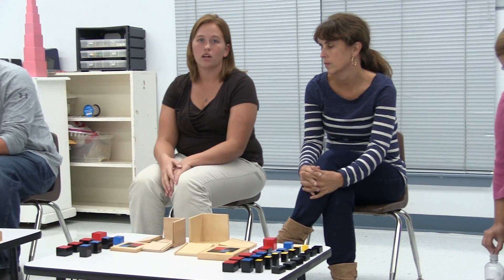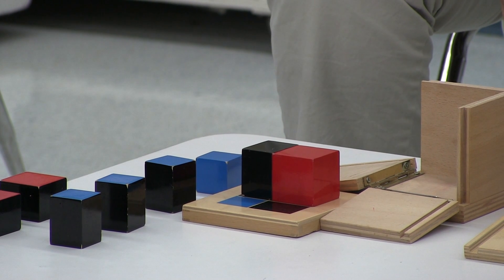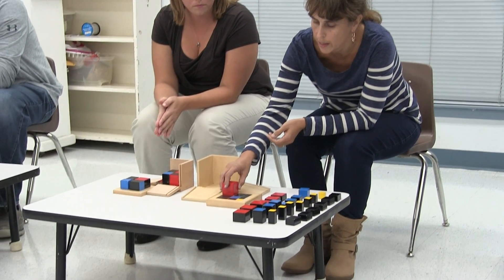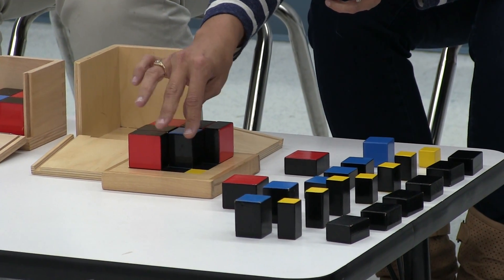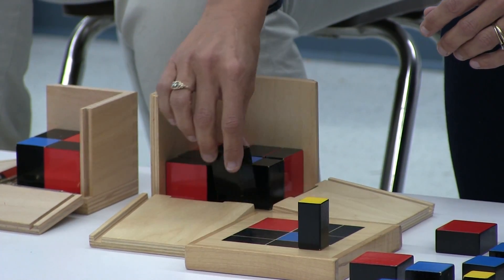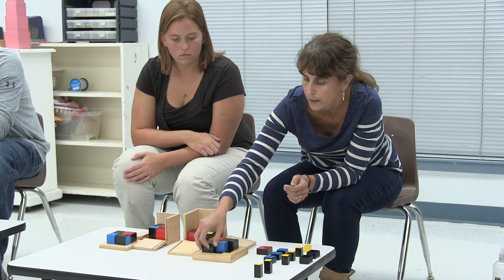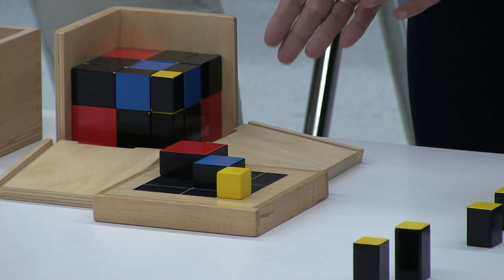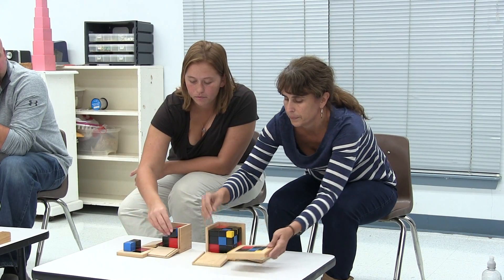MSW Math Strand~Part 2 - Primary (ages 3 through kindergarten)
At the Montessori School of Westminster, parents gather to learn more about math education. The Math Strand series presents the continuity of education throughout the program levels at MSW where children of ages two through ninth grade experience a classic, accredited Montessori education. The Primary program, for ages three through the kindergarten level, has a complete math curriculum. Learn more about its math foundation during our MSW Math Strand series.